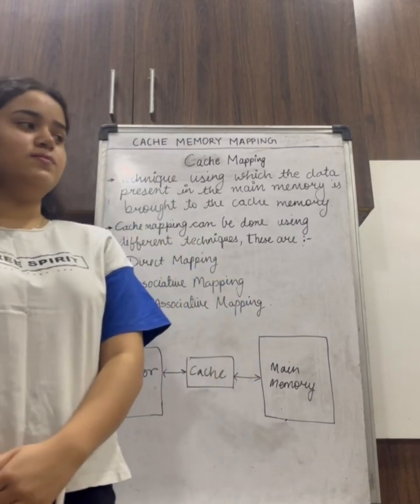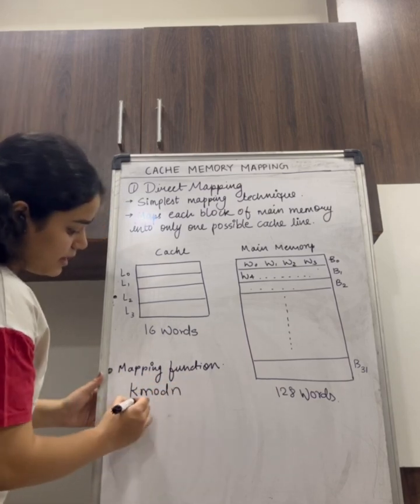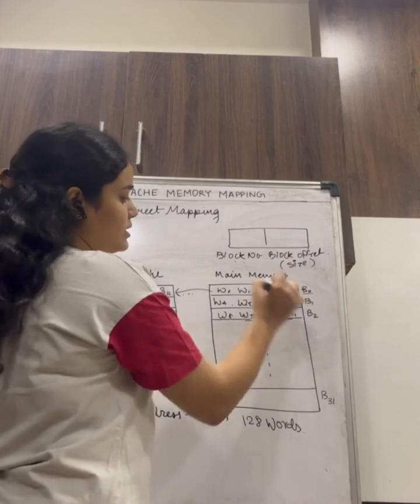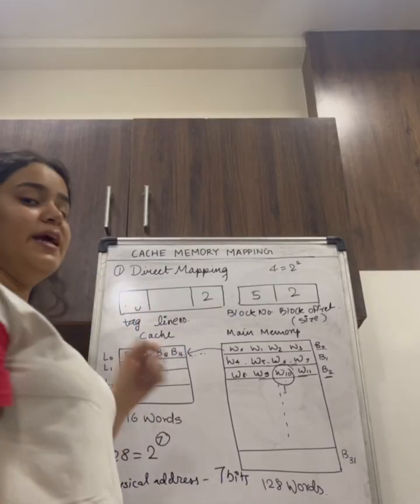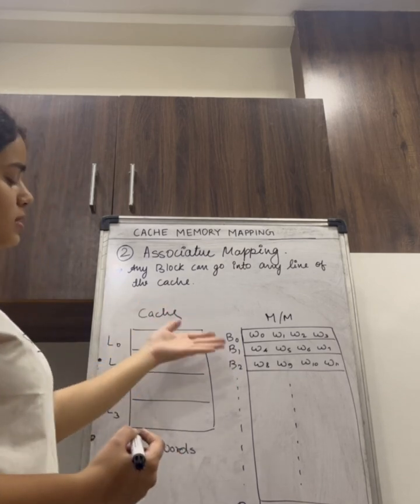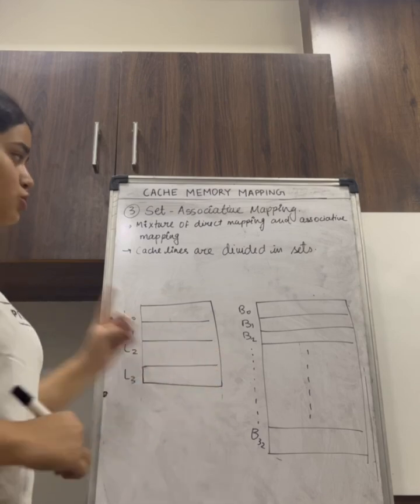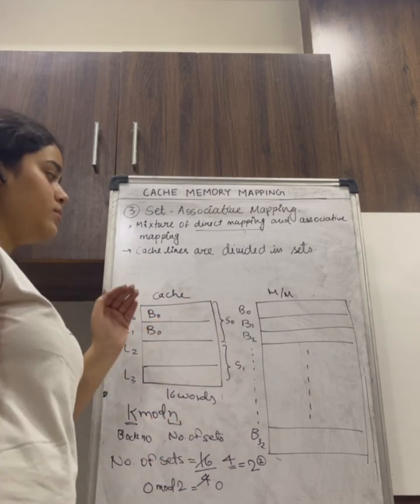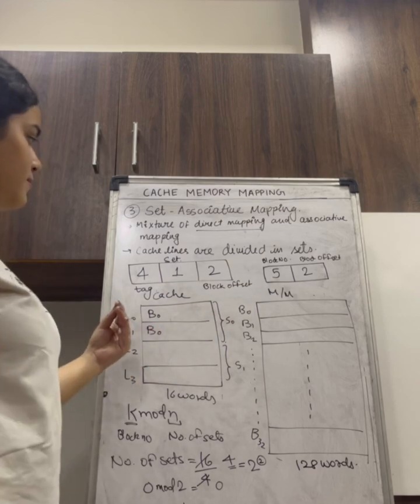Cache Mapping in Computer Organisation | Mapping techniques